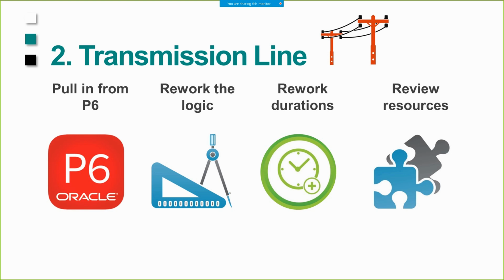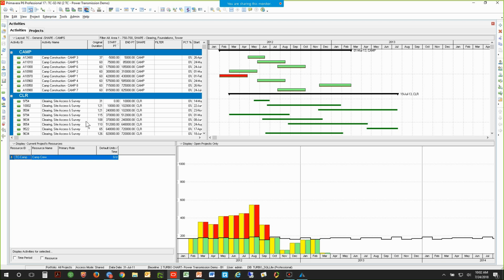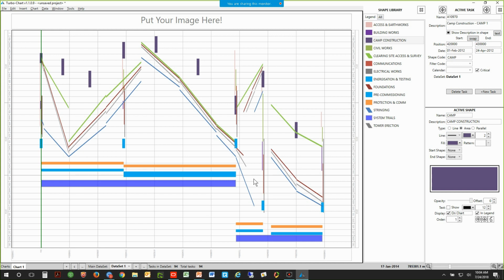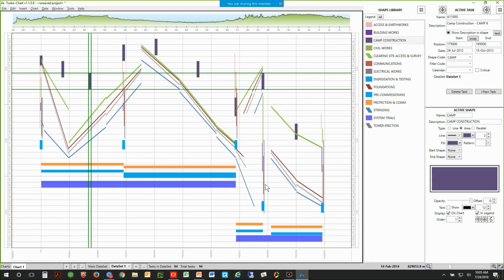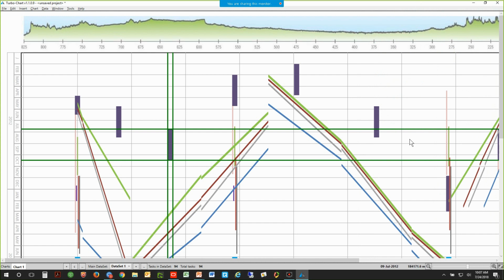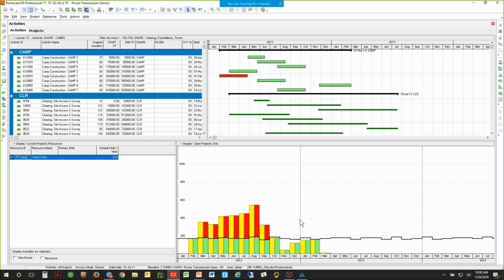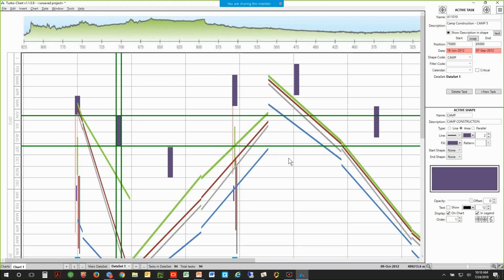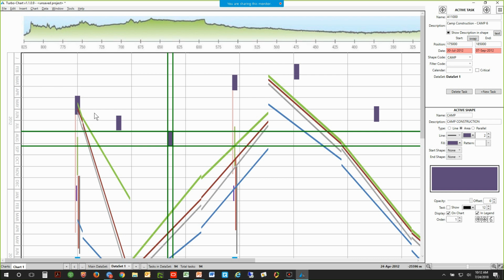Turbo Chart Webinar - Transmission Lines Highlight